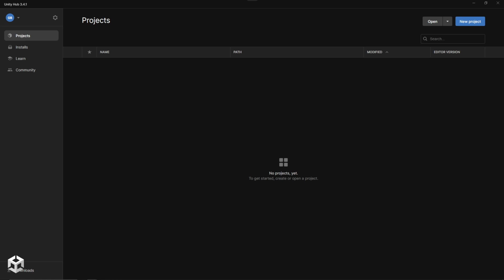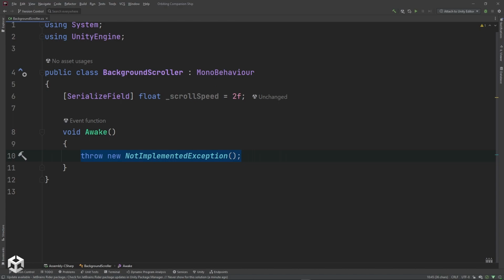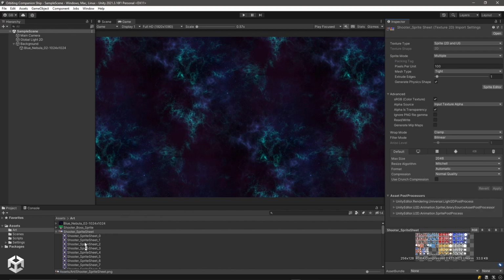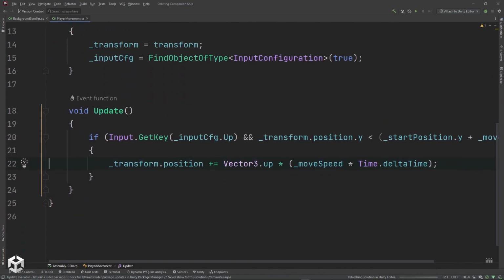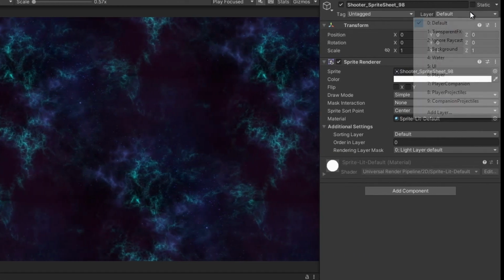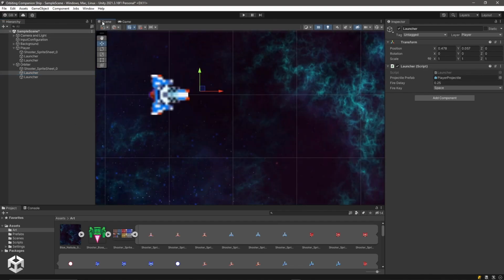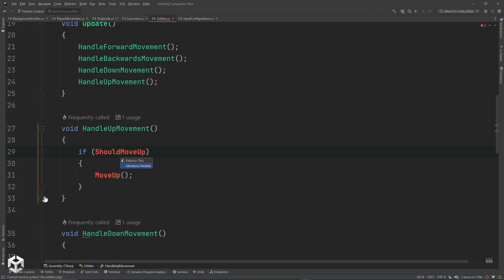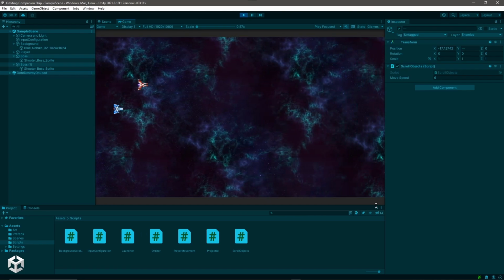Unity Tutorial - Oribiting Companion Ship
In this Unity Tutorial I teach how to implement having a "companion ship" orbit the player ship and position itself relative to how the player ship moves.

00:00:00 - Intro
00:00:29 - Create Unity Project
00:02:15 - Import art for background
00:06:32 - Create scrolling background script
00:14:39 - Setting play mode tint
00:15:47 - Import art for player ship
00:18:24 - Create player ship
00:20:42 - Input configuration
00:23:38 - Player ship movement
00:29:58 - Refactor (clean up) movement code
00:34:23 - Implement firing projectiles
00:42:50 - Add orbiter
00:49:22 - Orbiter movement
00:55:45 - Adding a Boss
01:00:46 - Outro